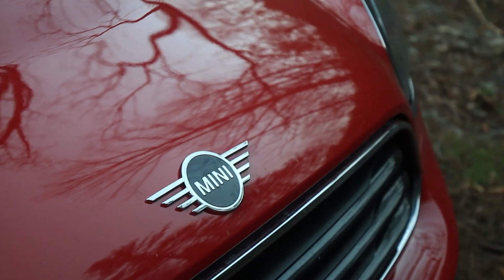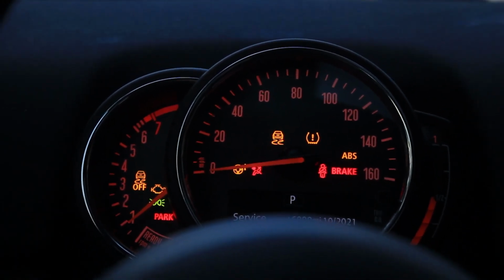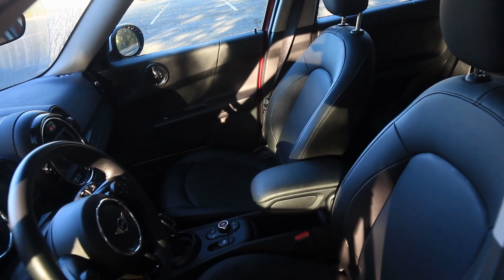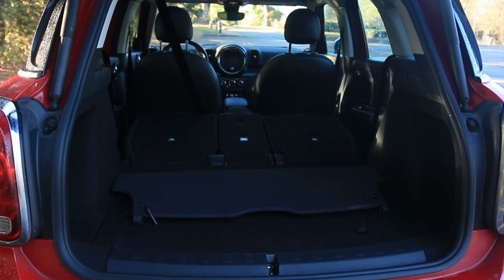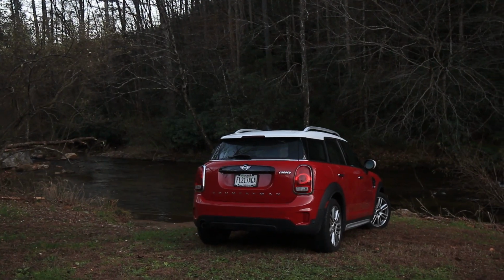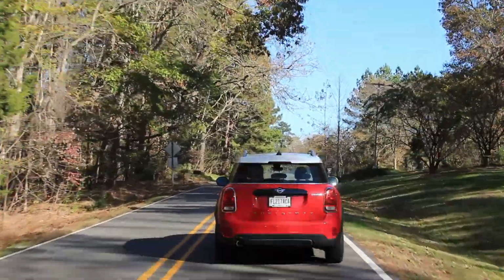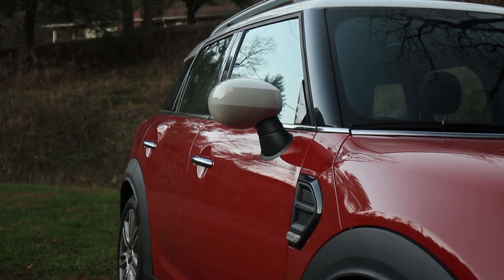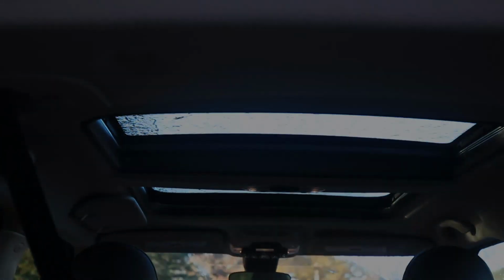AWESOME & USELESS/2020 MINI Countryman/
2020 Mini Cooper Countryman is an interesting vehicle with a huge history behind it’s nameplate. There are a few controversial moments: It is marketed as an entry level luxury car which is against it’s initial philosophy of an affordable, compact “fun to drive” vehicle. Is that the result of BMW’s influence? Maybe. This issue is less severe with the classic Mini Cooper which starts at around 23K, which is fine for a specialty car like this. I don’t even mind the little 1.5l engine simply because it makes more sense in a smaller car. But it’s certainly not enough for the Countryman. Since is being priced in the same range with the VW and some Audis, I would expect it to deliver the same luxury you would find in a Golf GTI, but it’s not the case. With all my complaints, MINI deserves attention. There is a somewhat analog feel when you sit behind the steering wheel, and that is something you rarely see in today’s cars that tend to isolate the driver from driving. And that alone is remarkable. Make yourself a favor and buy at least a base cooper S version and you will be happy. + add to that the fact that BMW owns mini and all the safety features you see in other BMW’s are in the Mini too.

Time Codes:
0:00 Mini Coopers history
0:53 Exterior and interior design
5:02 Engine and transmission
6:48 Suspension and handling
8:54 Who buys MINIs?
11:05 Final conclusion